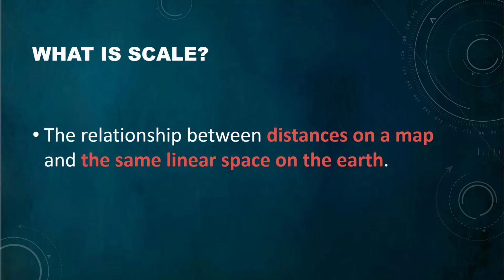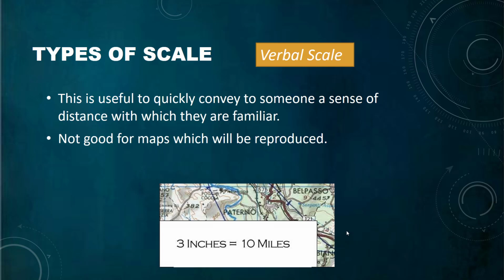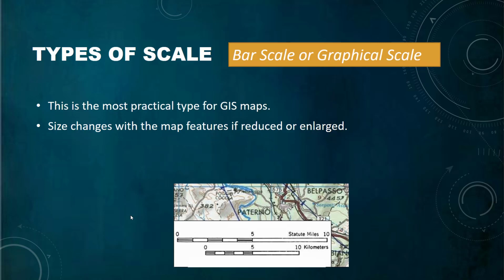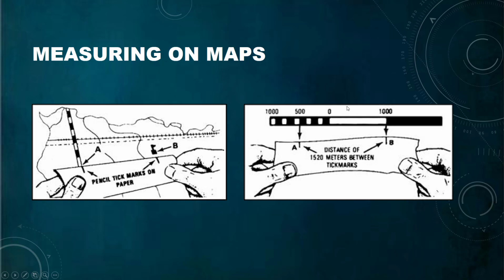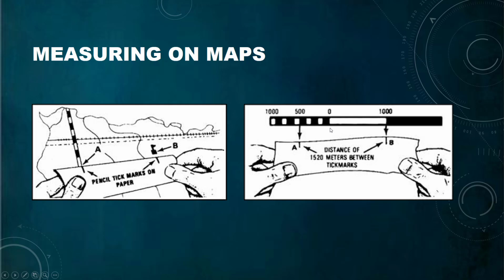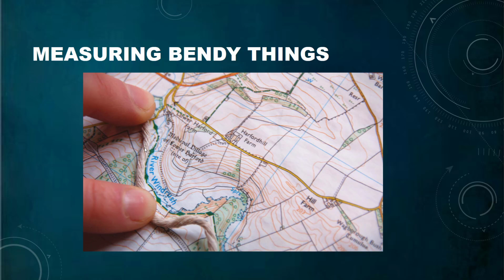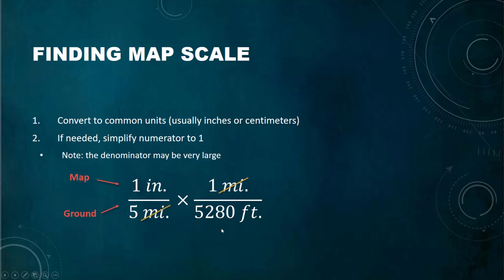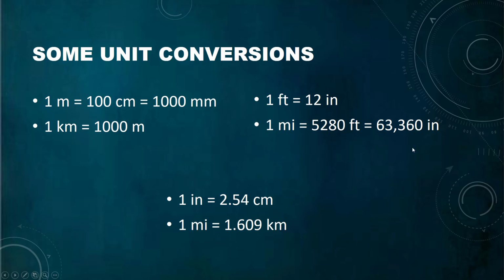Scale on Maps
Types of scale, and how to measure stuff on a map